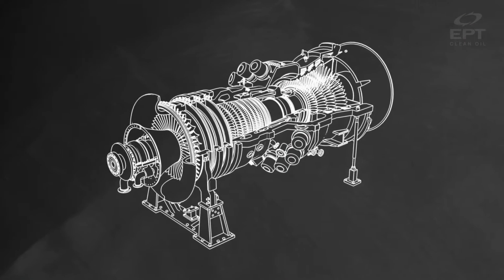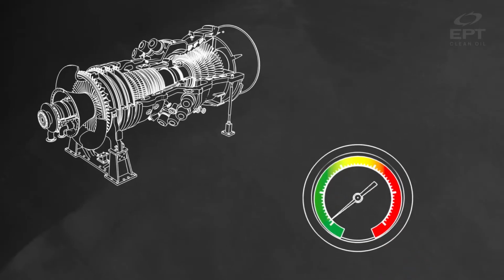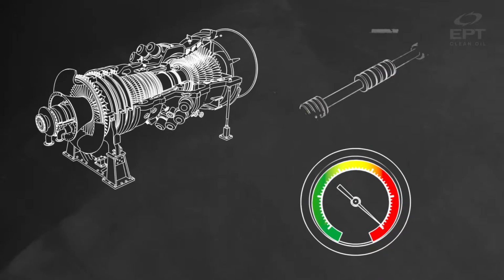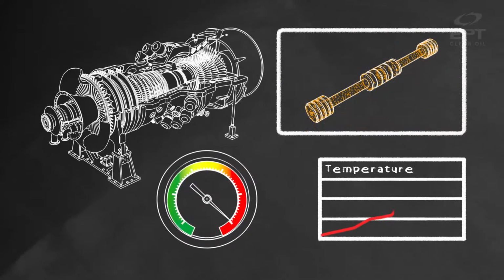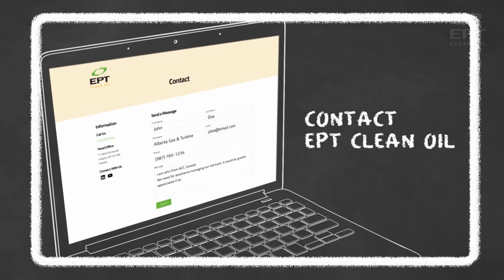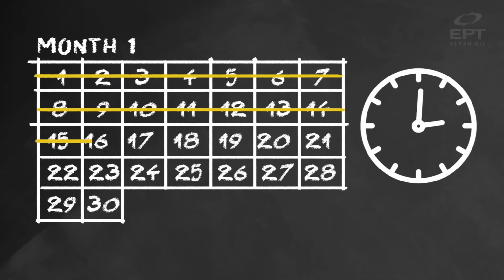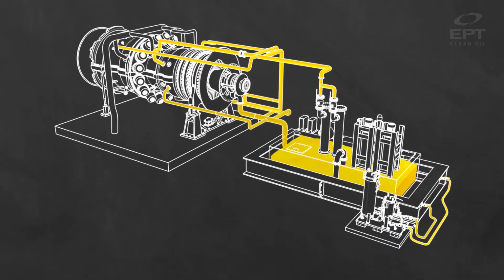ICB™ Ion-Exchange Filter Change Intervals Explained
ICB™ ion-exchange filters target fluid chemistry, removing varnish molecules and restoring lubricant solvency. This engineered workhorse, like anything else, exhausts with time. To maintain the optimum operation of your application and to restore lubricants outside of OEM specifications, time-based ICB filter change intervals are essential. Continued use of an exhausted filter is as effective as doing nothing at all.

During the first three months of the fluid restoration phase, the fluids demand monthly ICB filter changes. Once the fluid is restored to the quality specification demanded, change intervals adjust to maintenance mode, extending to every 6 or 12 months depending on oil analysis results.

It’s time to treat lubricants like the assets they are and commit to lubrication management programs. Lubricant death does not need to be inevitable.